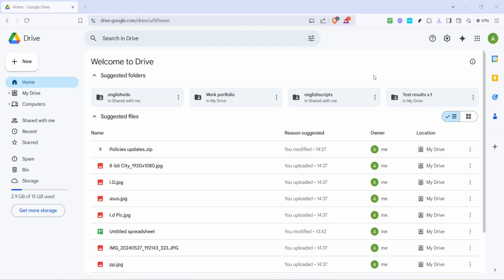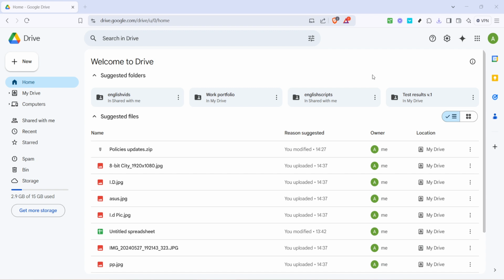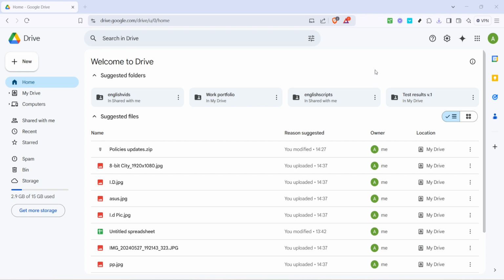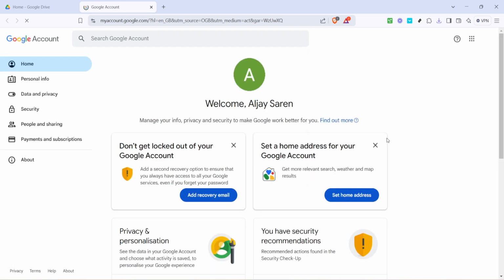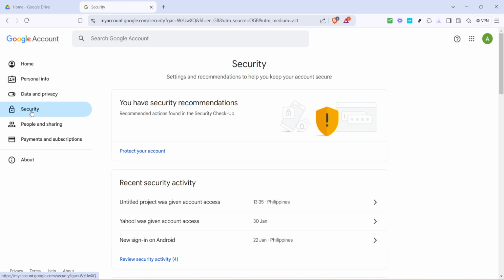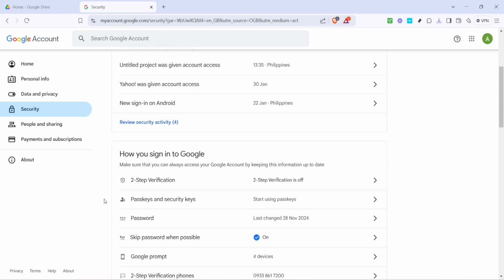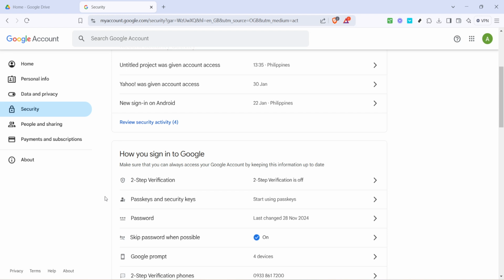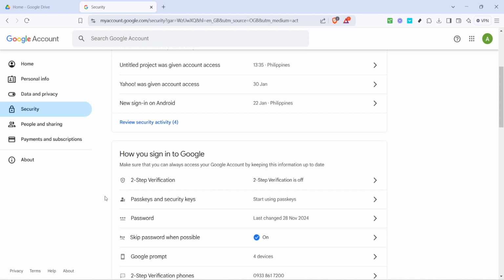How to Change Google Drive Password (how to Reset Your Google Drive Password) (Full 2025 Guide)